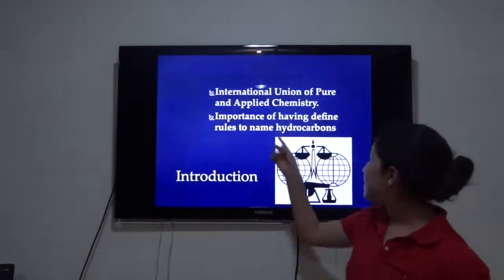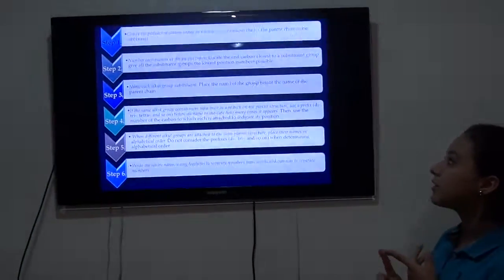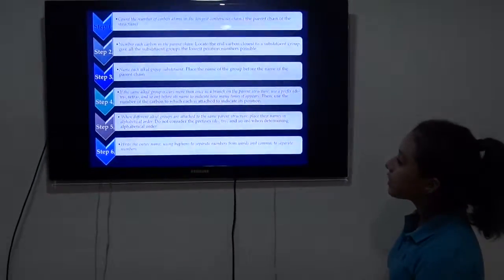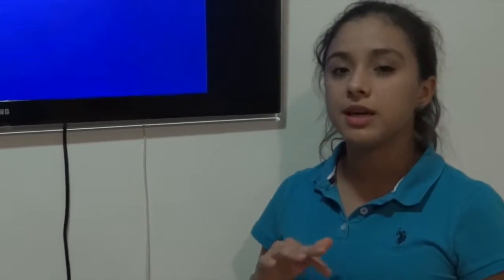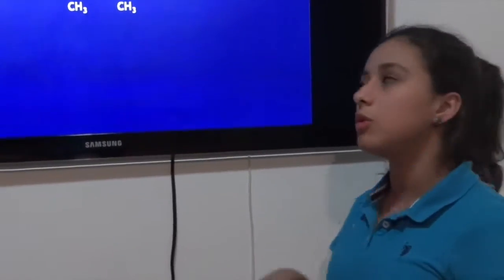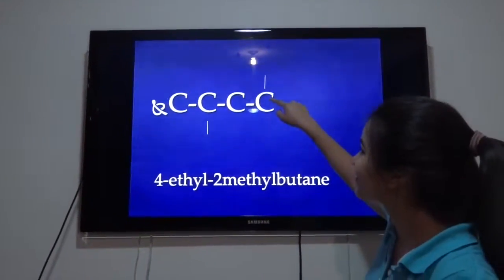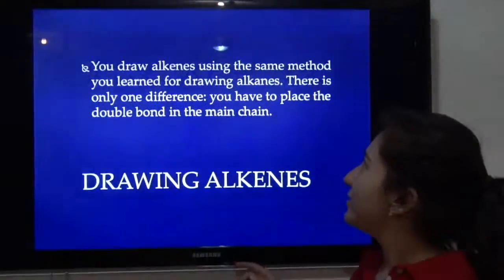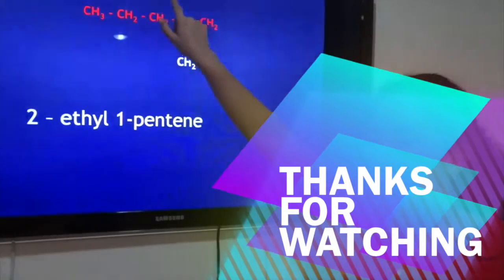4 6 DIY: Chemestry CIDEB 213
Chemistry activity CIDEB